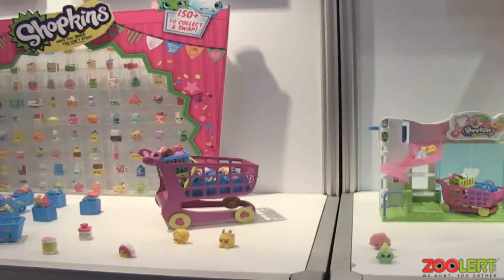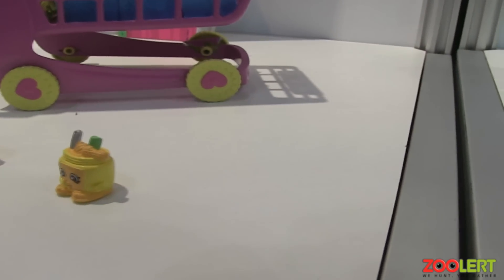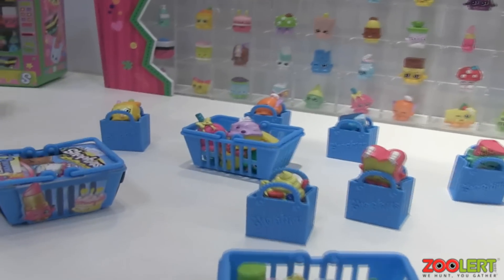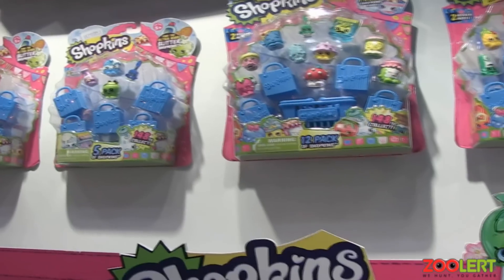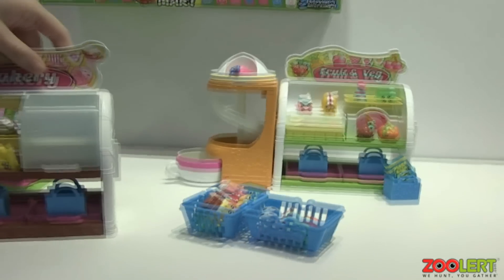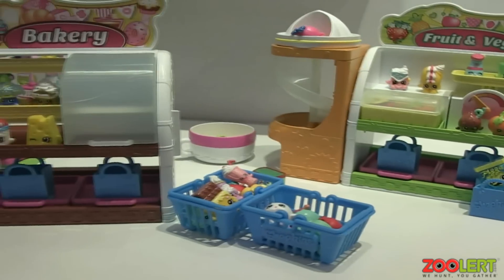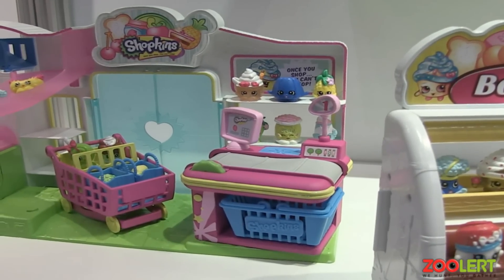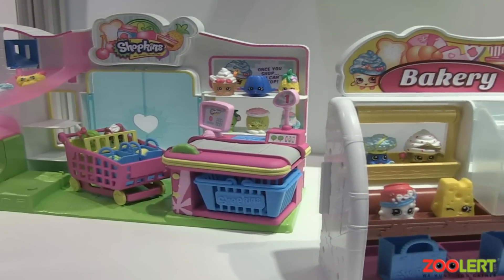Shopkins Toys and Playset at New York Toy Fair 2014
Shopkins Toys and Playset at New York Toy Fair 2014 - Moose Toys